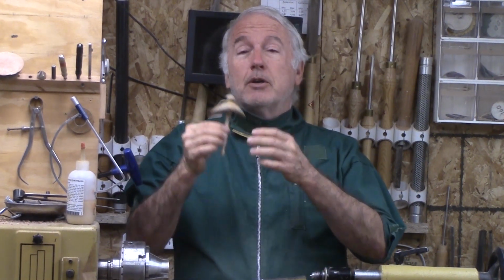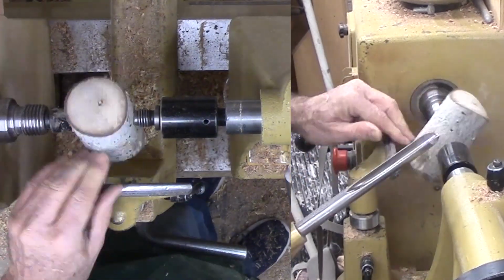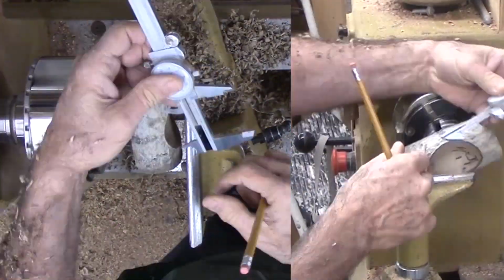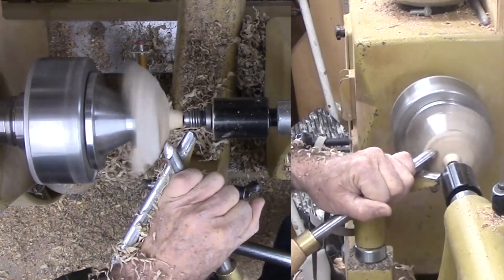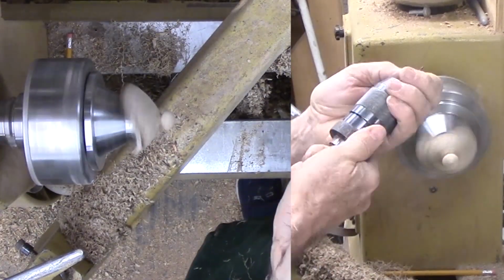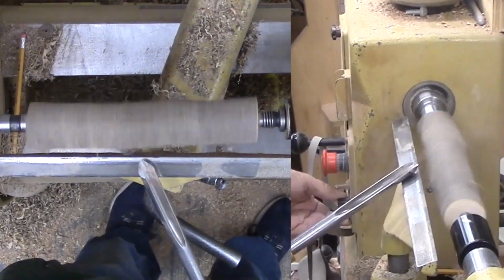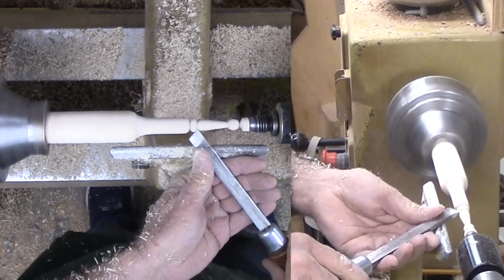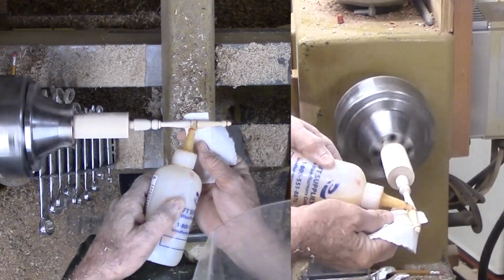Woodturning - Ornament Adapted From Christmas Ornament Challenge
In this year's Christmas Ornament Challenge, I saw an ornament that I would like to emulate for my last ornament for this season. Kurt Wolf-Klammer entered his ornament in the challenge. I thank him for the inspiration.

Essentially, this style requires two elements: a small natural edge bowl from a limb; and a finial. I have turned many of each previously but had never put them together.

I used a 3 inch walnut limb cut several months ago. Fortunately, it did not display end checks since I had sealed the end grain. Some worm holes add extra character and interest.

You may also find inspiration in the rich variety of ornaments from this year and past years Plan now for next year's challenge.

Music: Traumerei by Shumann performed by Becky Schlappi. Used with permission.